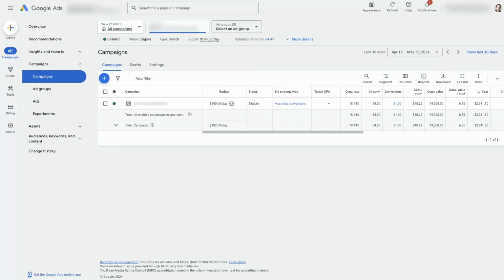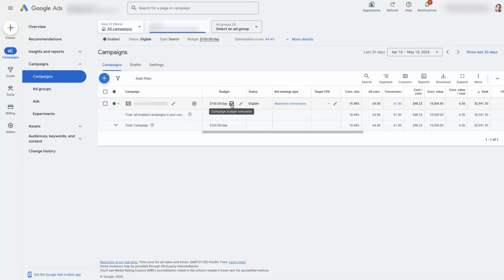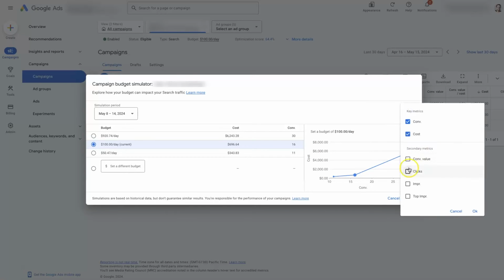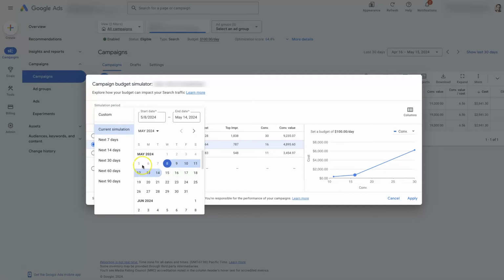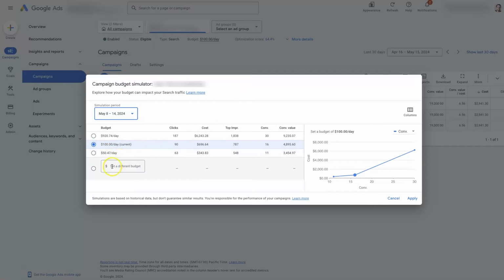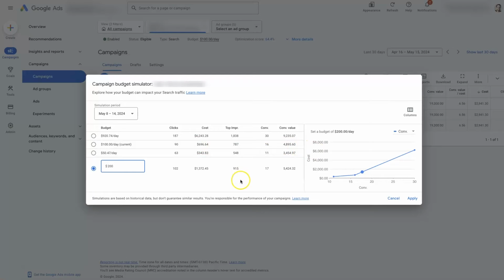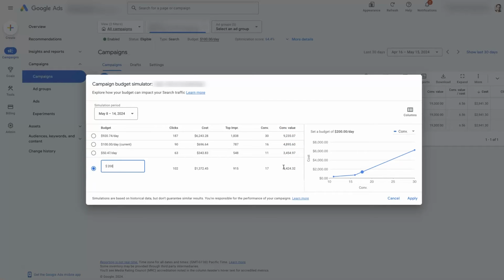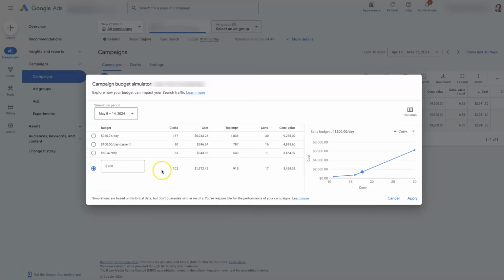Google Ads Budget Simulator In 2024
Want to know how to use the Google Ads budget simulator? Watch this video to learn more or reach out for help with Google Ads today ➡️

🔎 Exploring the workings of your Google Ads budget has never been easier! Get ready to demystify the complexities of Google Ads financing with the invaluable tool - Google Ads Budget Simulator! 💸💡

Harness the power of the Google Ads Budget Simulator to efficiently manage your budget on Google Ads, making it your chief ally in crafting successful campaigns. In this walkthrough video, we dig deep into the toolkit, helping you to anticipate changes and make informed decisions for your business.

Contemplating adjusting your budget on a particular Google Ads campaign but unsure of the outcome? That's where the utility of the budget simulator steps in! Watch as we navigate the ins and outs of the simulator, illustrating how this powerful function allows you to see the pros and the cons of shifting your budget, even before you make the change!

This comprehensive tool enables us to visualize the potential risk and rewards of each decision with just a few clicks! 🖥️ But, remember, it's not just about knowing this tool. It's about how you use it to your advantage! With this video, you will have an essential understanding of how to handle your Google Ads spend effectively - precisely what's needed to outsmart your competitors and get ahead.

So, gear up to penetrate the fog of numbers and graphs to take your Google Ads game to another plateau! Our goal? To let this jargon be the last thing on the marketer's mind!

Excited yet? Powerful insights and strategies to leverage the Google Ads Budget Simulator await you!